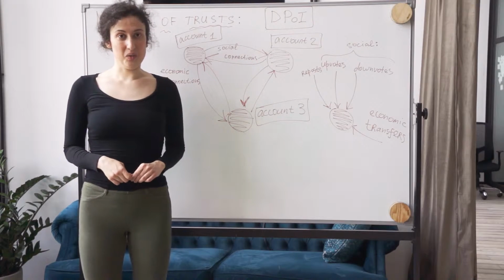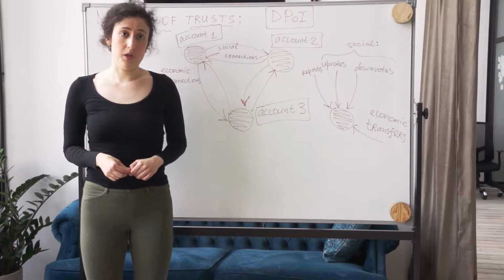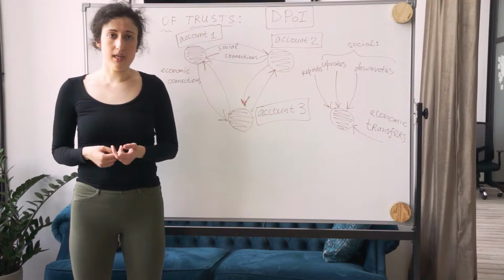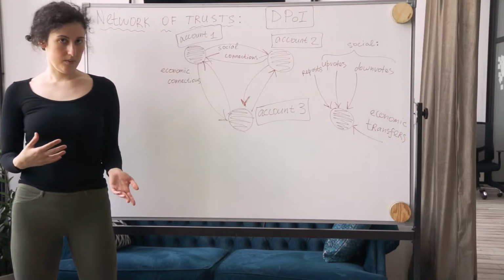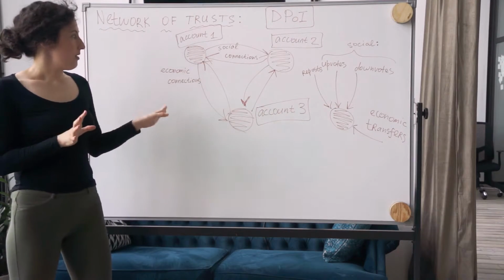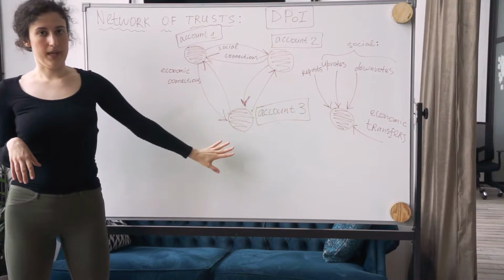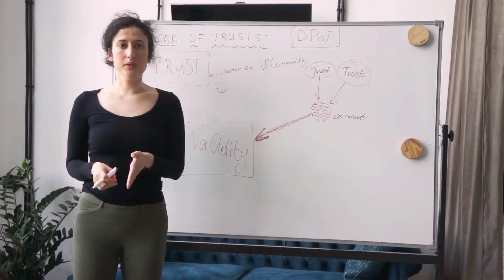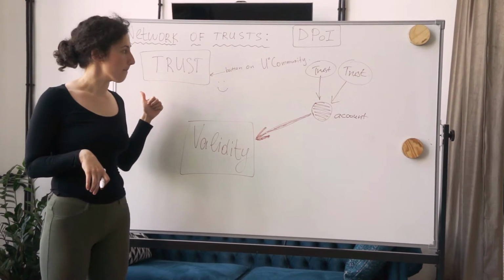U°OS blockchain social trust network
This video explains the network of social trusts. Trusts are allocated by the participants to each other on U°OS DApps (in particular, ригчт нош on our U°Community DApp). This network is a critical protection from such botnets, that aim to increase their social rate by the means of activity imitation. Trust network generates input data for user validity computation. Validity contributes importantly to the social activity rate calculation. And, therefore, to the overall user DPoI score.